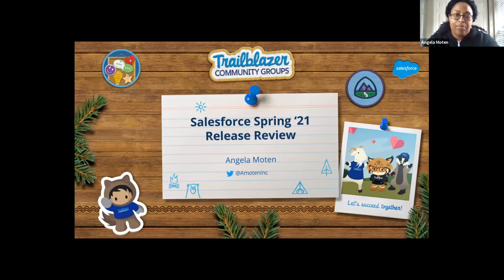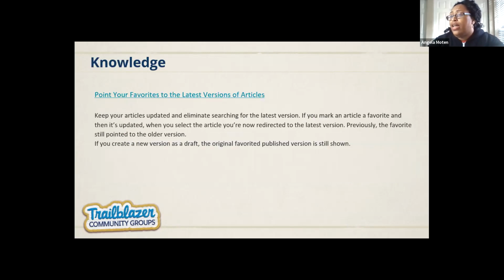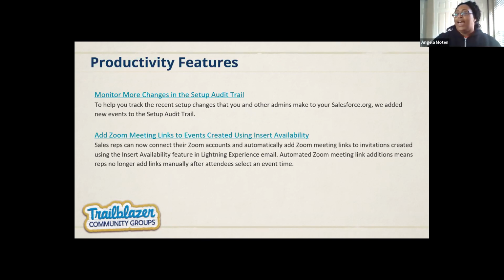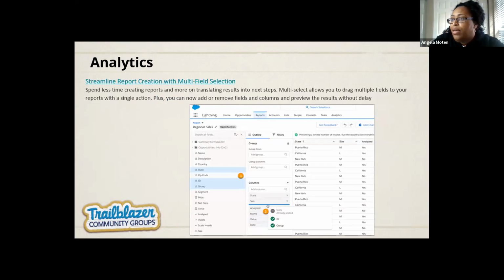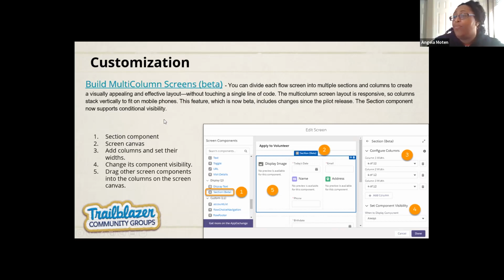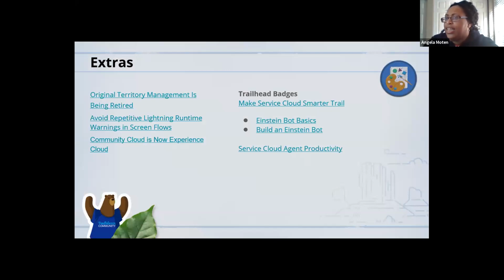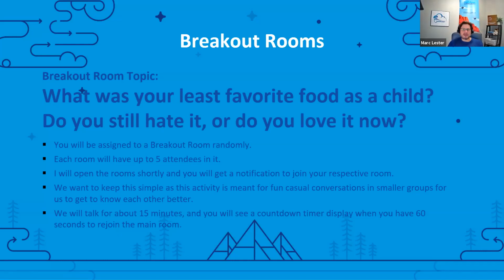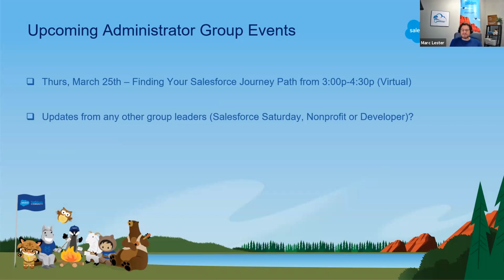Jax, FL Admin Group Presents: Spring '21 Release Highlights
Join us for our Salesforce Jax, FL Trailblazer Community Group Virtual Event: Spring '21 Release Highlights Tomorrow!

We will have Angela Moten providing some of the key highlights from the most recent Spring '21 Release that will impact most Orgs.

Did you know most new features are included with your initial purchase? Explore the latest innovations in the release to maximize your ROI from Salesforce.

Some features in Spring ’21 affect all users immediately after the release goes live. Consider communicating these changes to your users beforehand so that they’re prepared. Other features require direct action by an administrator before users can benefit from the new functionality.